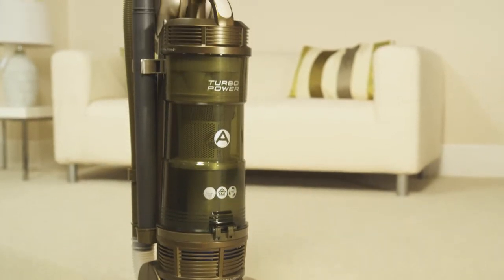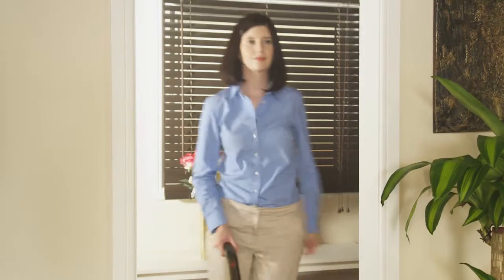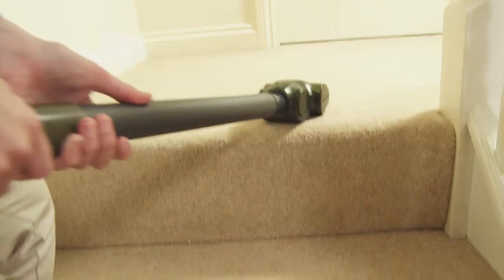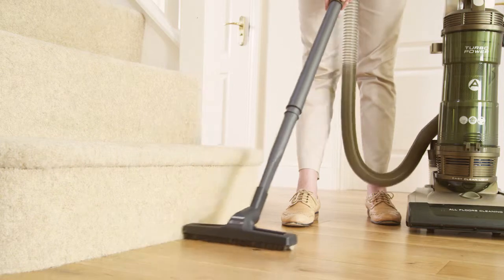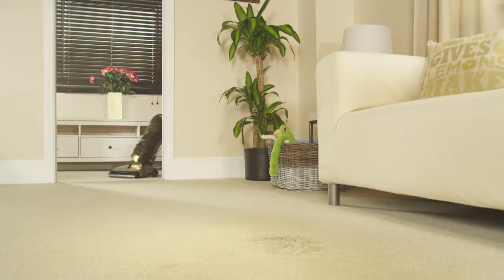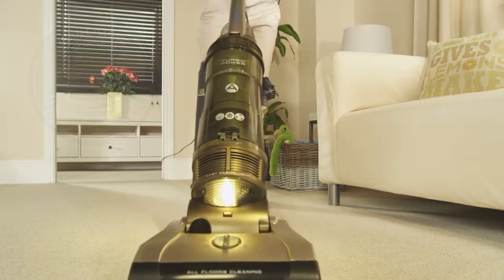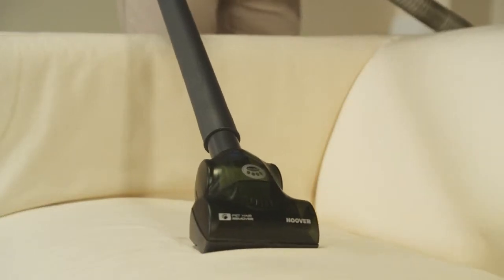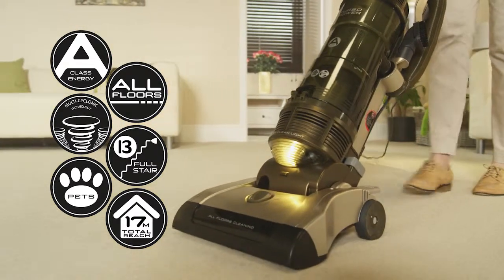Hoover Turbo Power Bagless Pets Upright Vacuum Cleaner